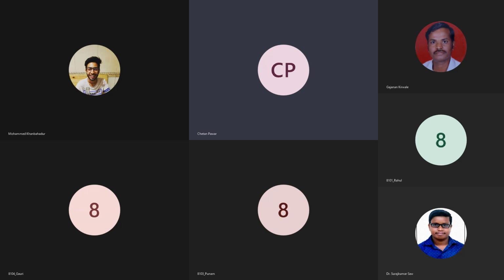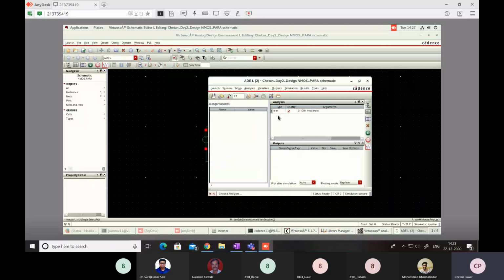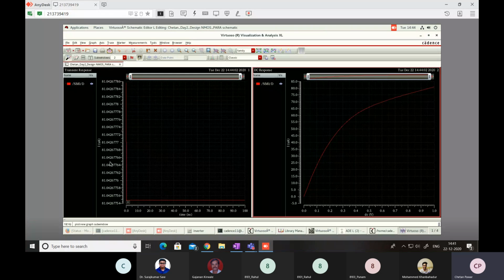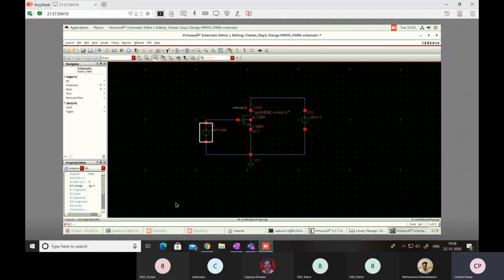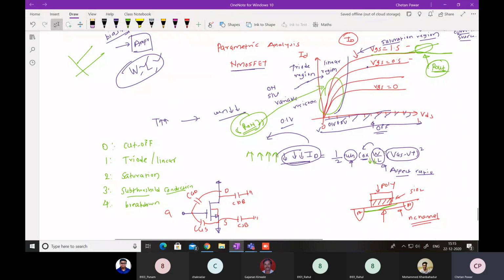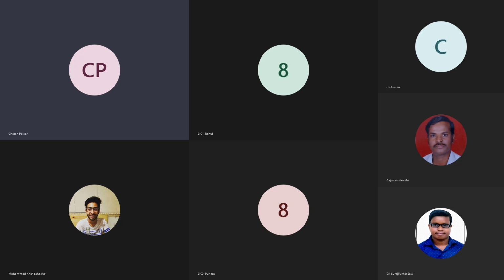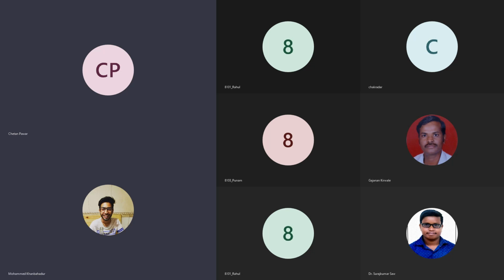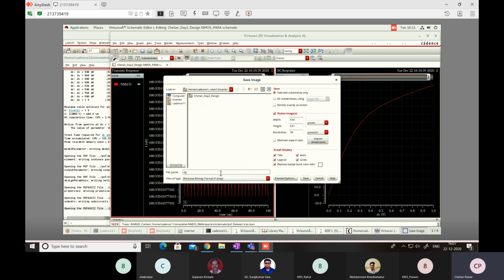Day2 Session 2 A Six Days STTP on“Analog and Digital Signal VLSI Design using Cadence EDA Tools